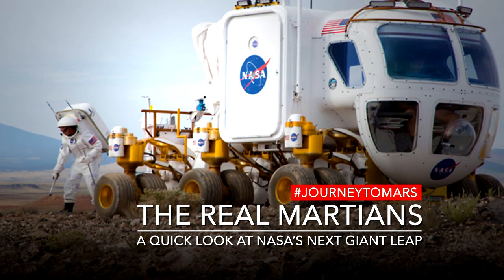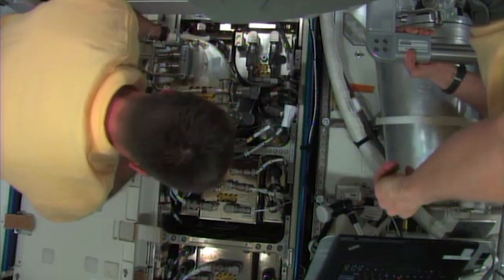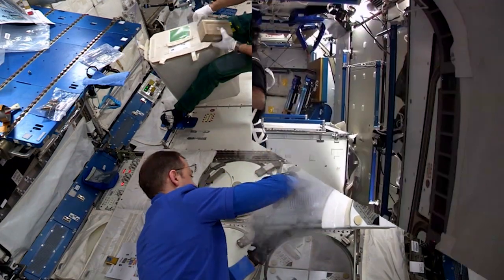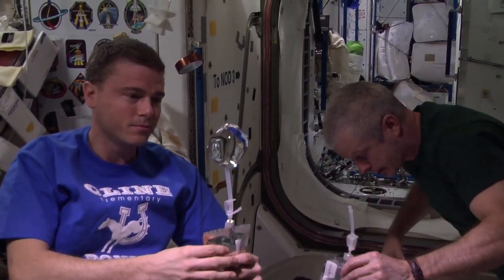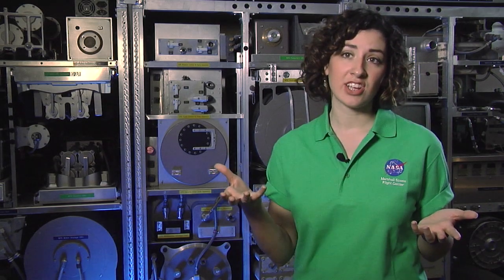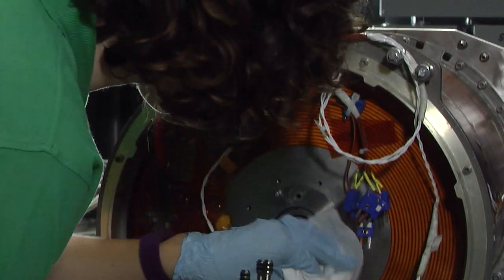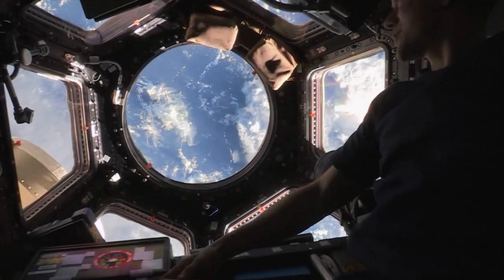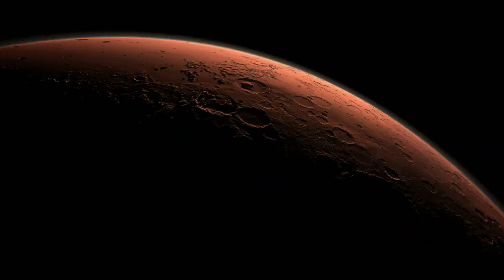Real Martians Moment: We All Need Water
Jennifer Pruitt is a Engineer at Marshall Space Flight Center who works as the Lead Sustaining Engineer for the urine processor.